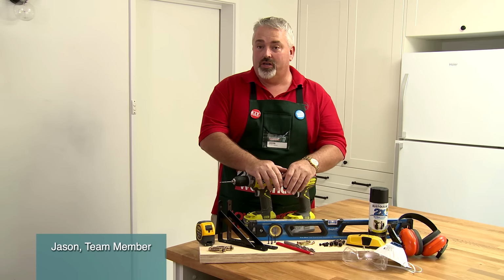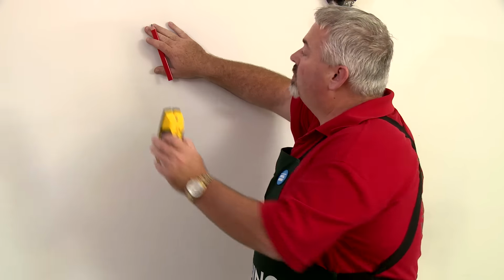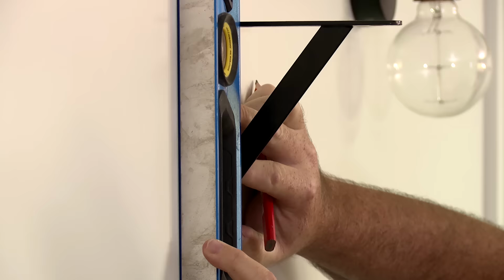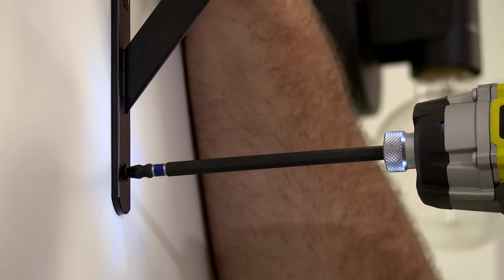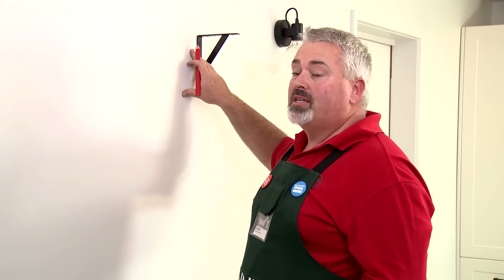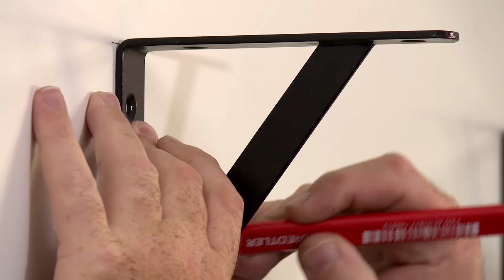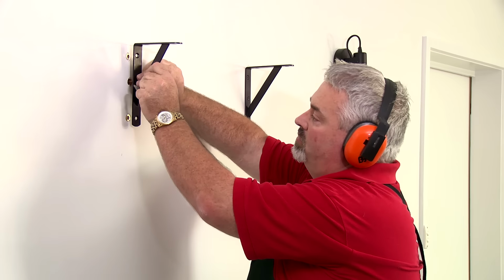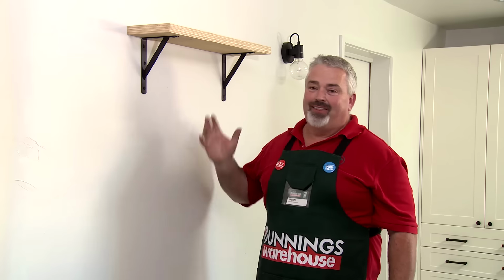How To Build A Shelf - D.I.Y. At Bunnings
You can never have enough storage around your home. Shelf space is a great way to store things in your laundry, kitchen or bedrooms out of the way. Find out how at Bunnings.

For more D.I.Y. advice, and details about tools and materials for this project visit the Bunnings